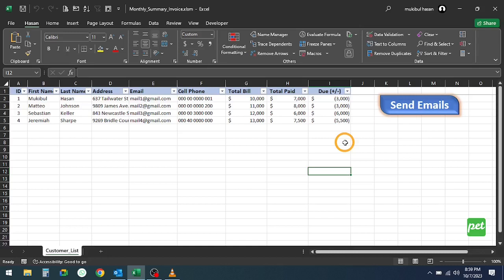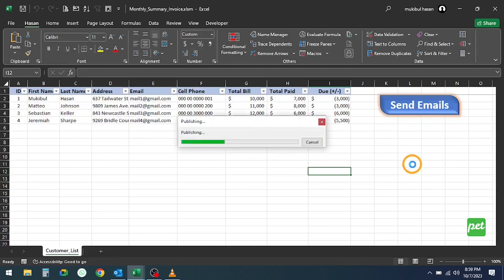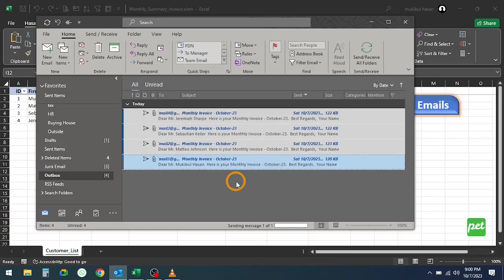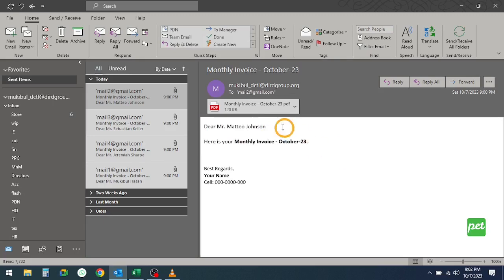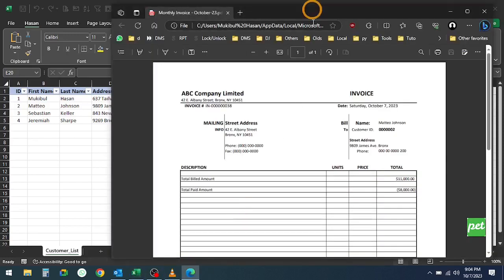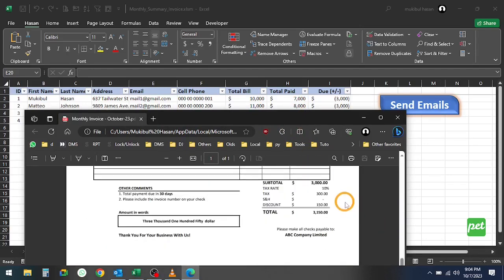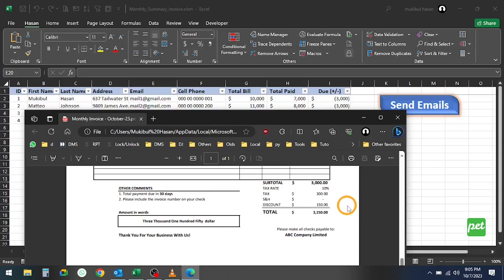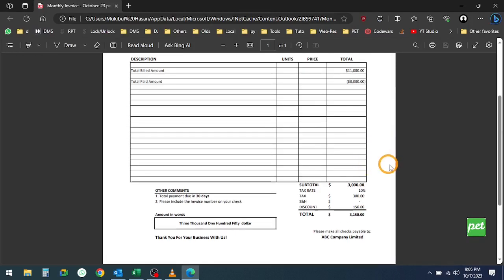Business Email Automaion Examples - Sending Invoices to Clients.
In this video we are going see an example how you can send INVOICE as PDF attachments to your clients. You can use a modified version of this project for below purposes also:
1.  You can send invoices to customers quickly and easily.
2. You can send event invitations and reminders to your contacts.
3. You can send automated reports on your expenses or performance to your clients.
4. You can send personalized thank-you notes or feedback requests to your customers.
5. You can gain customer satisfaction and loyalty by providing timely, relevant & accurate information.
6. And much more!